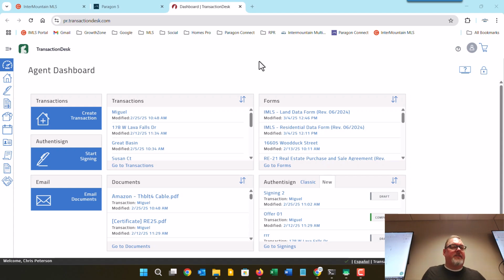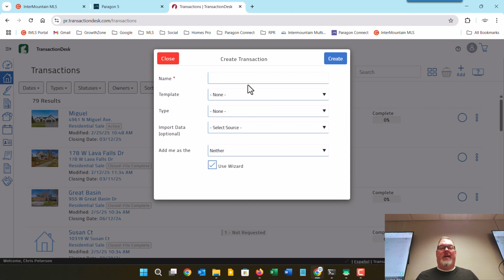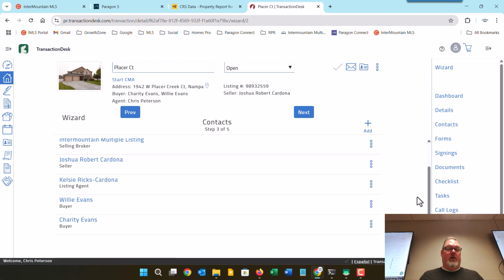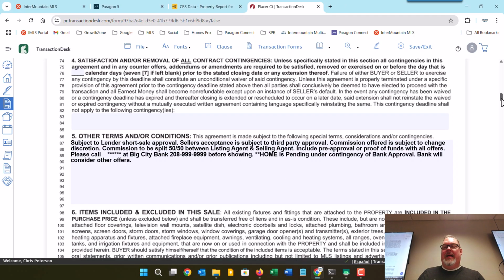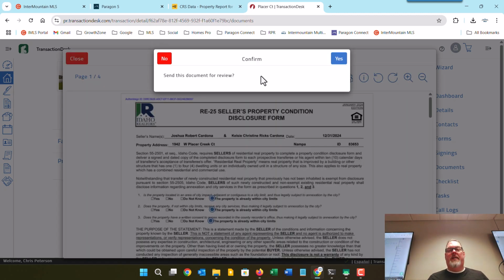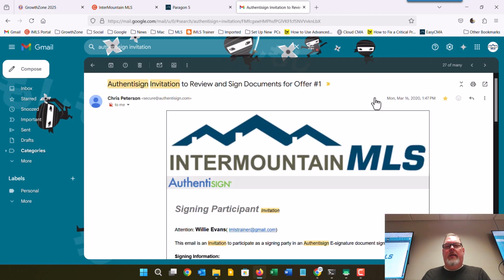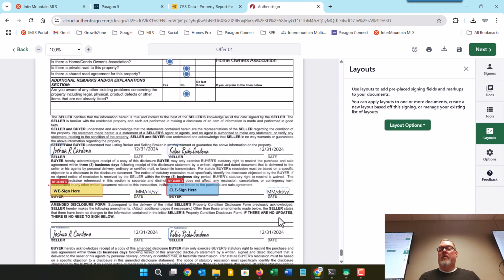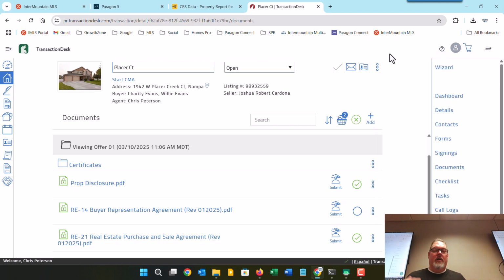Instanet Transactions 2025